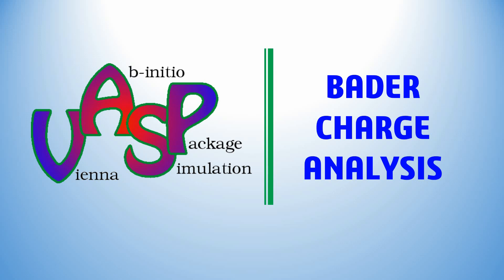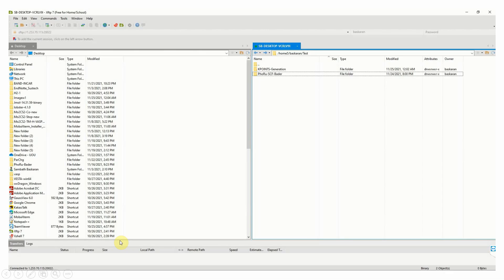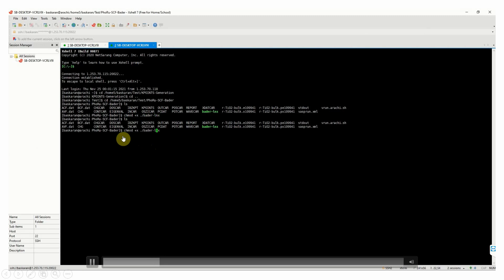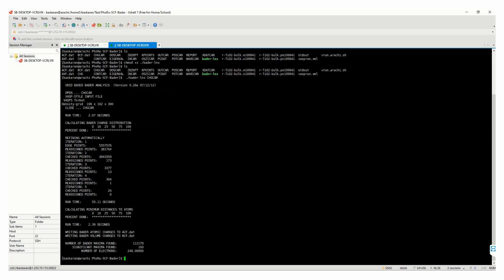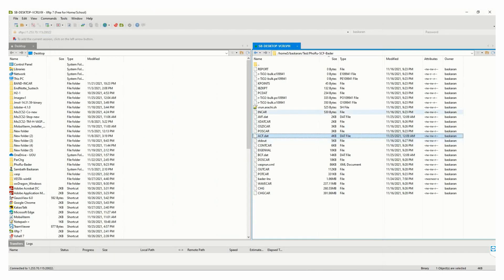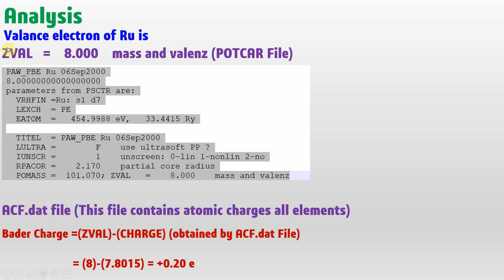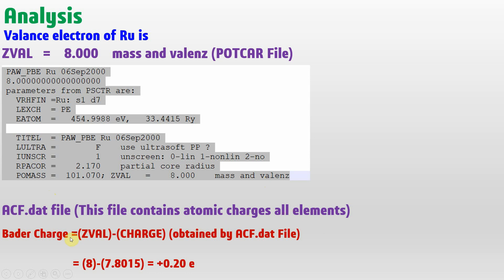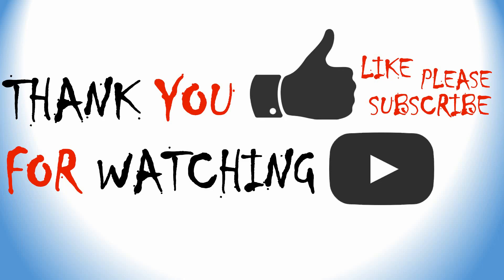How to perform Bader Charge Analysis from VASP CHGCAR File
In his video, explained, how to perform Bader Charge Analysis from VASP CHGCAR File